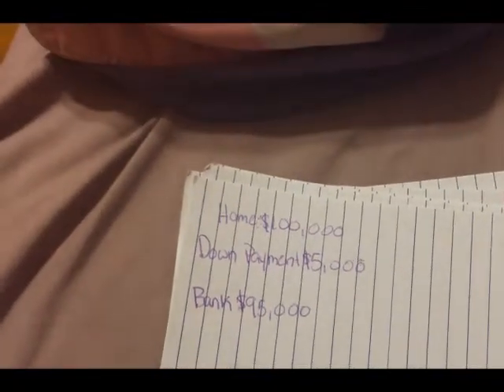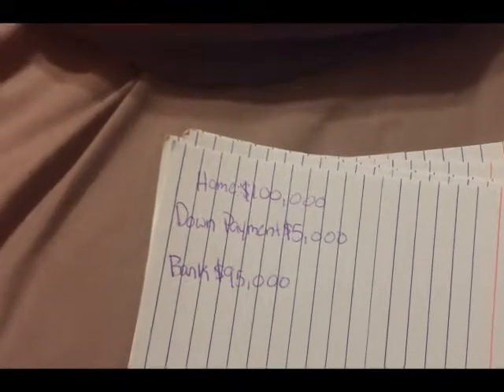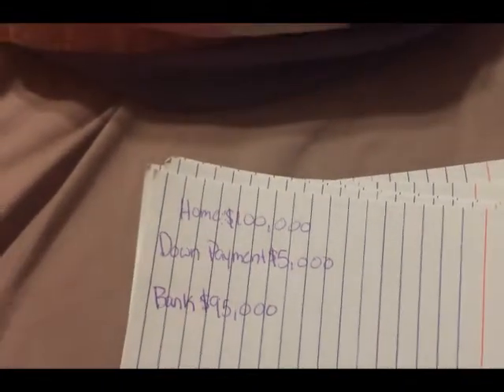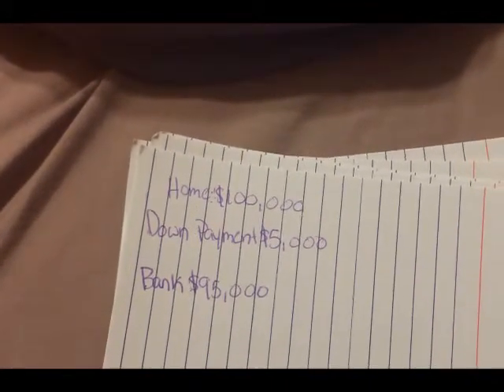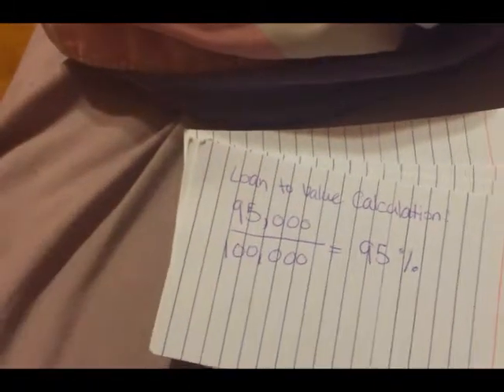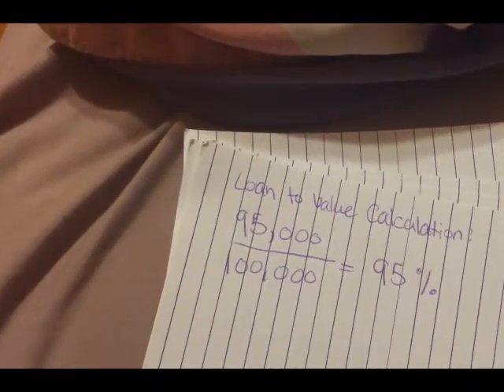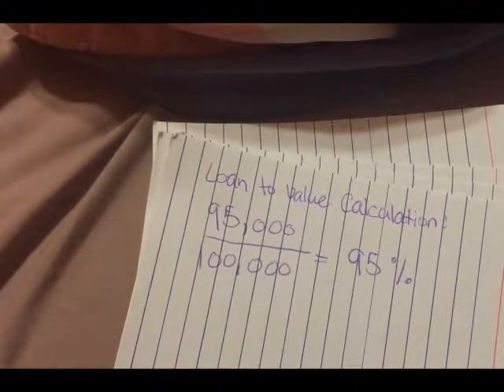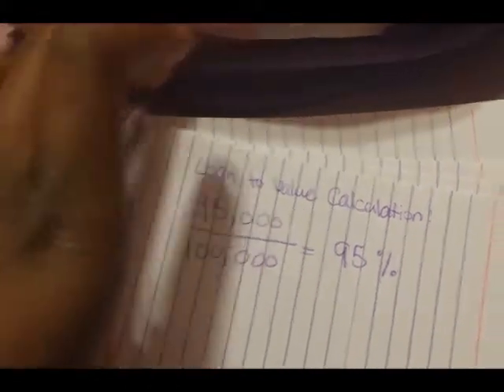LTV ratio explained